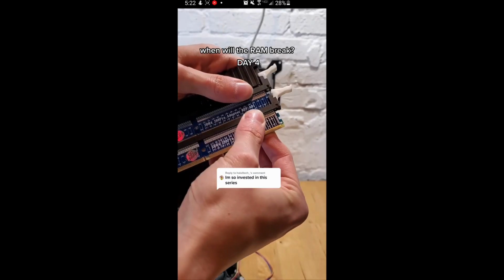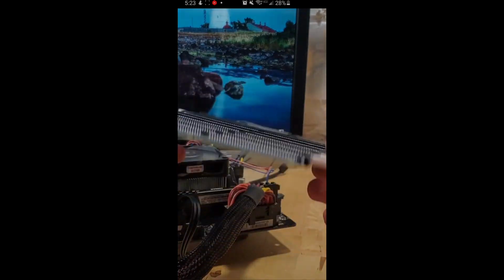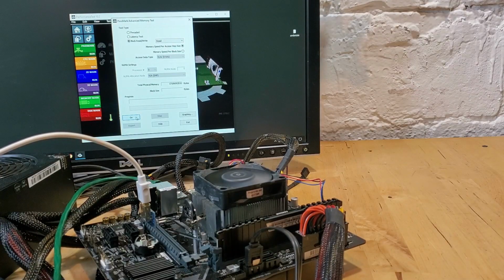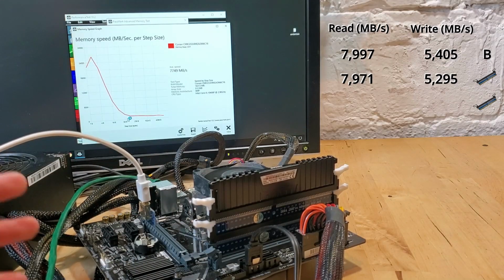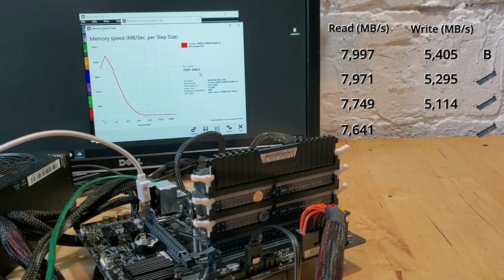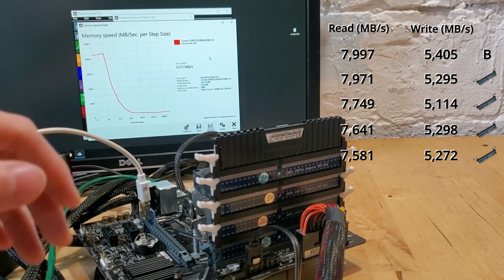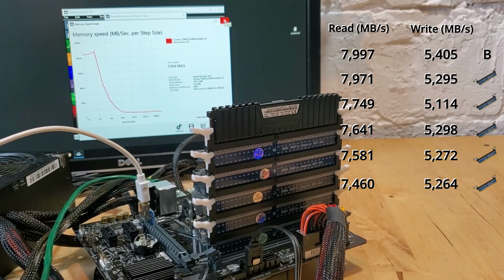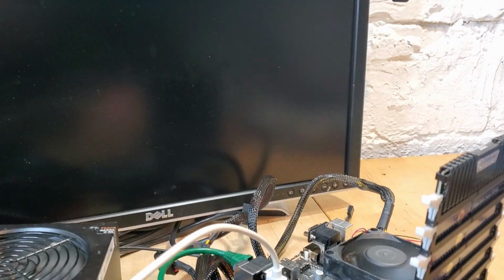Does RAM have a Height Limit?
Stacking RAM risers until it breaks, and benchmarking along the way!